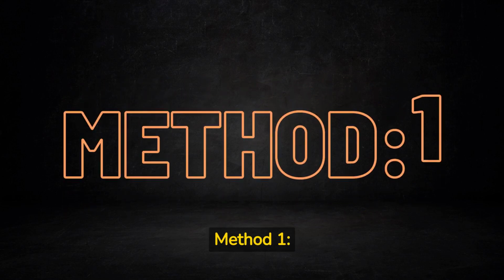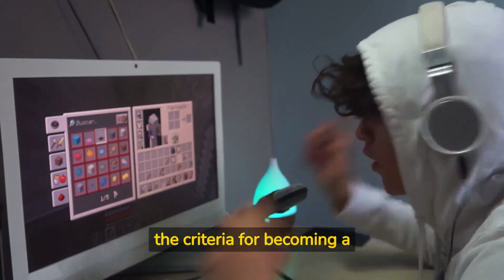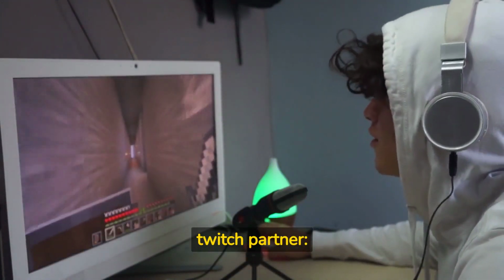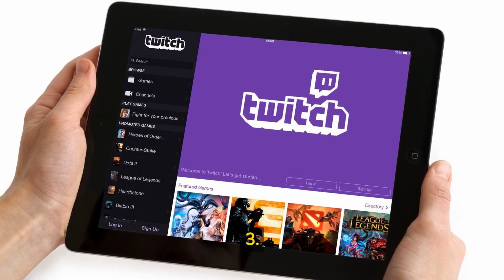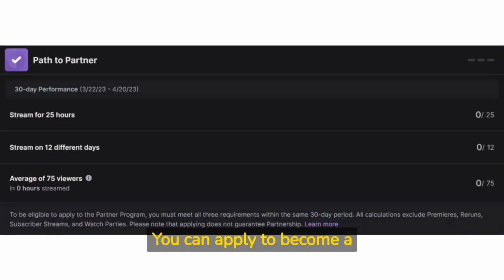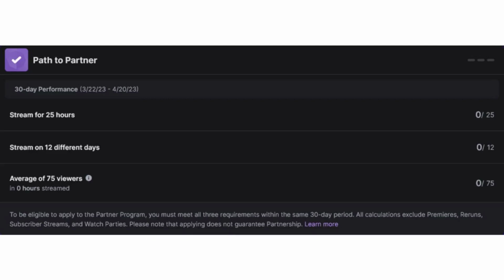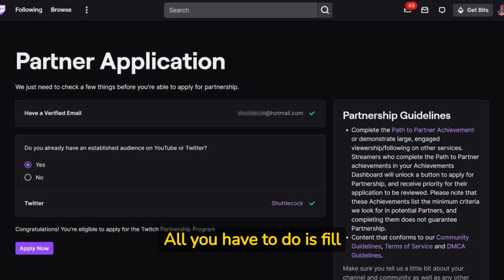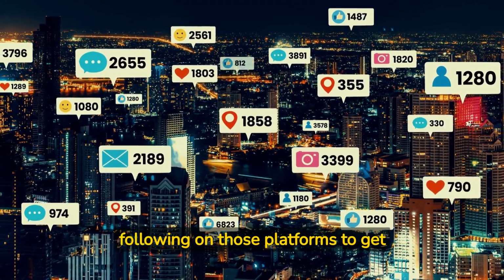How to Get Verified on Twitch: A Step-by-Step Guide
In this video, we'll go over the steps you need to take to get verified on Twitch. We'll cover everything from meeting the requirements to submitting your verification application. By the end of this video, you'll know exactly what you need to do to get that coveted verification badge on your profile.